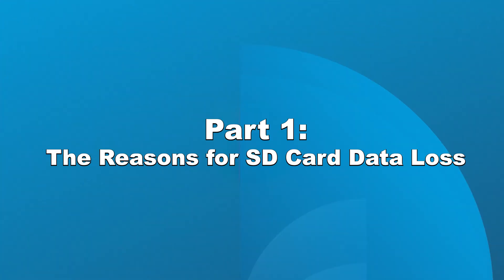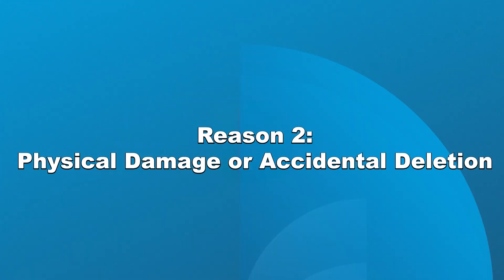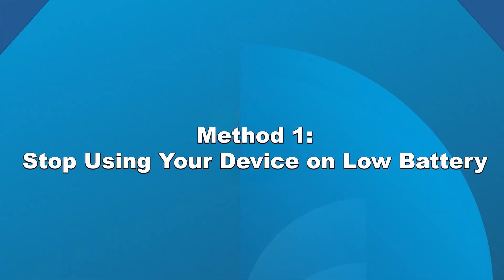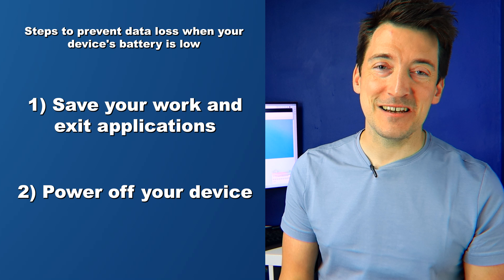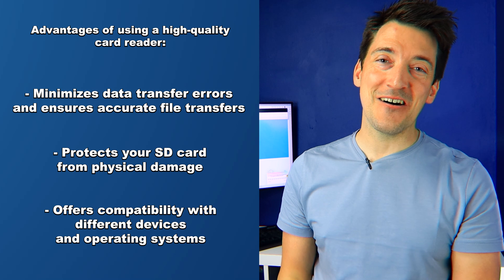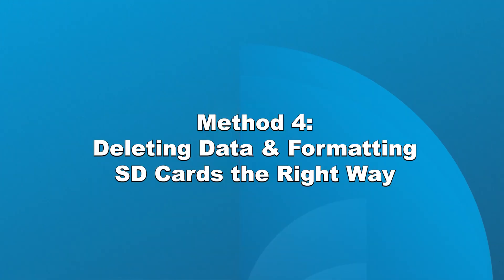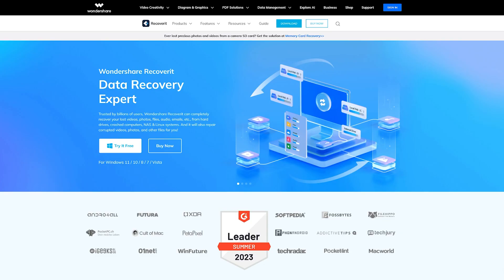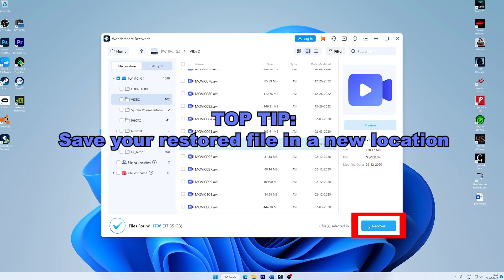How to Recover Lost Files from SD Card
Are you experiencing data loss situation from SD card? Look no further! In this video, we will show you how to recover lost files from SD Card. Recover lost data directly More text tutorial

Timestamps:
0:00 Intro
0:43 The Reasons for SD Card Data Loss
2:25 How to Keep Data Safe on SD Card
2:43 Method 1: Stop Using Your Device on Low Battery
3:22 Method 2: Use High-Quality Card Reader
4:38 Method 3: One SD Card per Device
5:32 Method 4: Deleting Data & Formatting SD Cards the Right Way
5:50 Method 5: Full Backups of Your Data and Files
6:24 How to Recover Deleted Files from SD Card?

In this video, we dive into the world of data recovery and specifically focus on how to recover lost files from an SD card. Losing important data can be a devastating experience, but fear not! We have you covered with practical solutions and a powerful data recovery software called Recoverit.

In the first part, we explore the reasons behind SD card data loss, including virus or malware attacks, physical damage or accidental deletion, file system corruption, and formatting or reformatting mishaps. Understanding these reasons is crucial to prevent future data loss.

Next, we delve into essential methods to keep your data safe on an SD card. Learn how to avoid using your device on low battery, use high-quality card readers, assign one SD card per device, delete and format SD cards correctly, and create full backups of your data and files.

Finally, we introduce you to Recoverit, a trusted data recovery software that specializes in recovering deleted or lost files from SD cards. We provide a step-by-step guide on how to use Recoverit to retrieve your precious data.